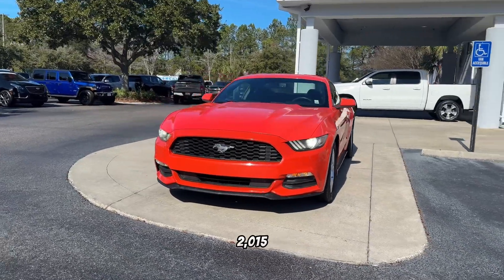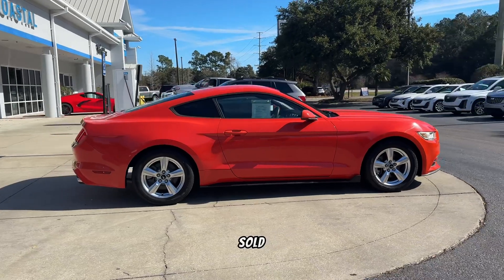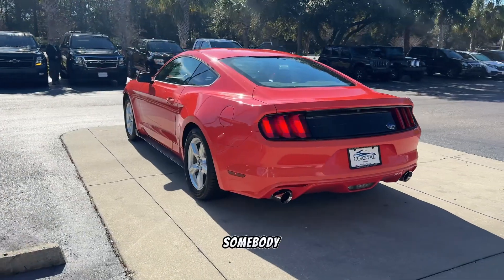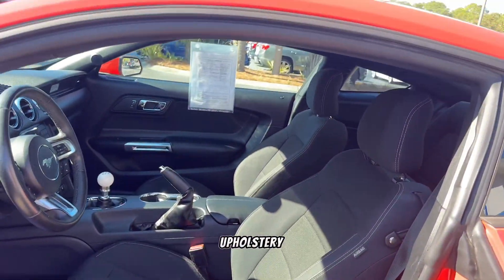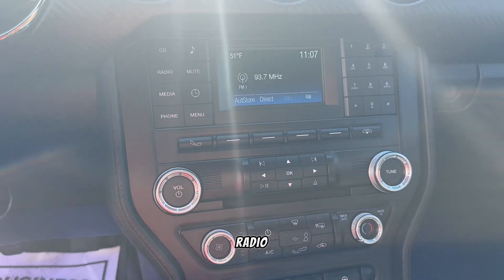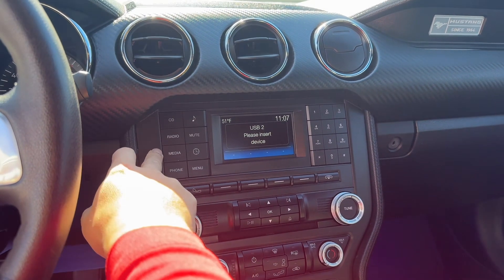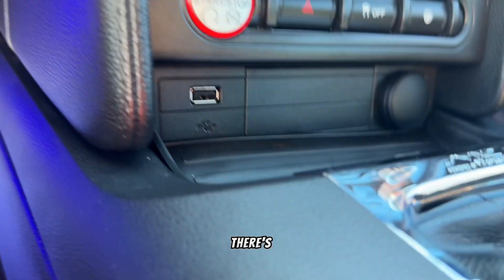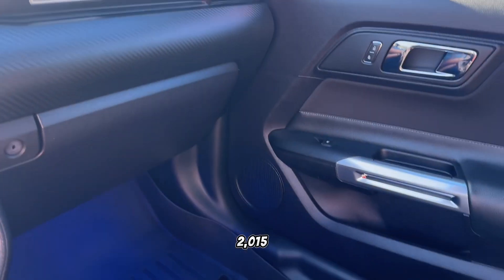2015 Ford Mustang competition Orange V6 6 Speed Manual